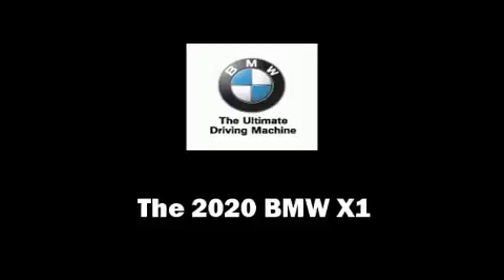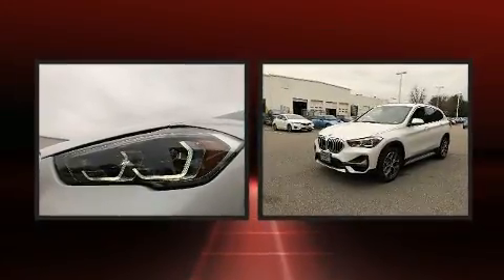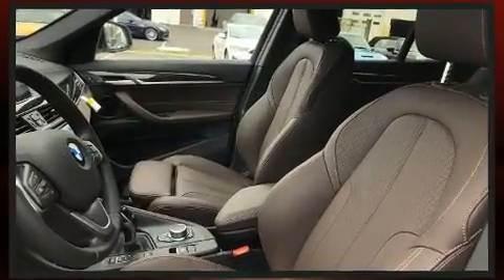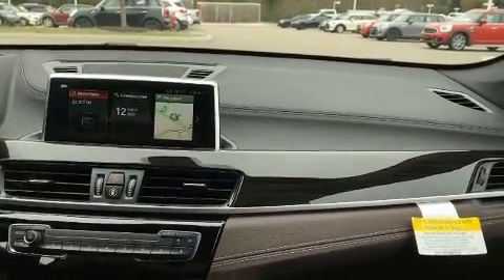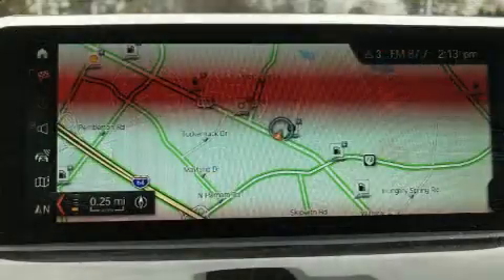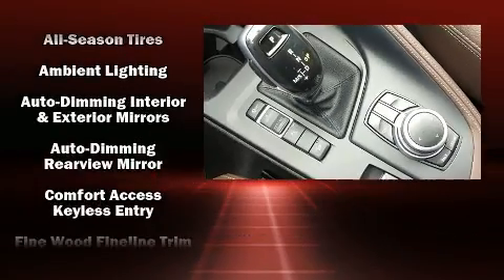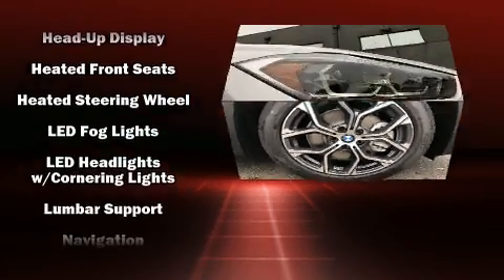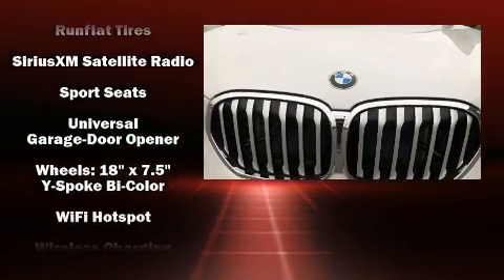2020 BMW X1 xDrive28i in Richmond, VA 23294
Richmond BMW
8710 Broad St.

Treat yourself to a test drive in the 2020 BMW X1. Under the hood you'll find a 4 cylinder engine with more than 200 horsepower, providing a smooth and predictable driving experience. Well tuned suspension and stability control deliver a spirited, yet composed, ride and drive Turbocharger technology provides forced air induction, enhancing performance while preserving fuel economy. A wealth of standard features means that you no longer have to sacrifice. Such as remote keyless entry, delay-off headlights, a built-in garage door transmitter, a trip computer, automatic dimming door mirrors, heated steering wheel, power door mirrors and heated door mirrors, and power seats. For drivers who enjoy the natural environment, a power moon roof allows an infusion of fresh air. BMW also prioritized safety and security with features such as: dual front impact airbags with occupant sensing airbag, head curtain airbags, traction control, brake assist, a security system, an emergency communication system, and 4 wheel disc brakes with ABS. Sophisticated all wheel drive technology maintains a firm grip on the road. We pride ourselves in consistently exceeding our customer's expectations. Please don't hesitate to give us a call.